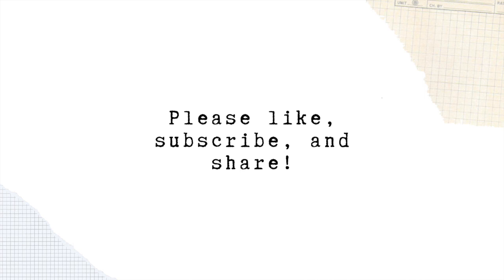7: Developing Characters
Welcome to 5 Writers 5 Minutes!

In Ep 7, Zanni Louise, Sarah Armstrong, Tristan Bancks, Lian Tanner, and Deborah Abela talk about how they go about developing their characters.